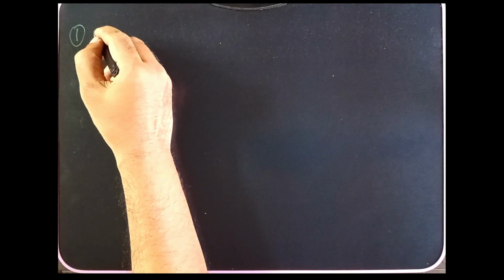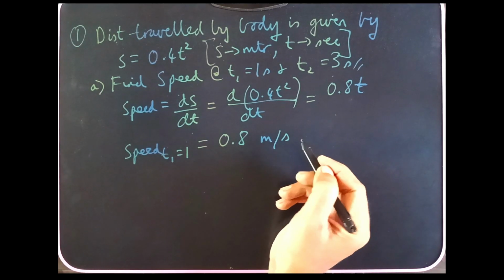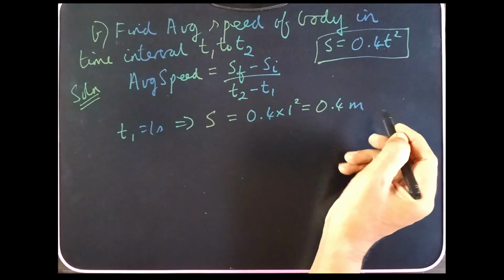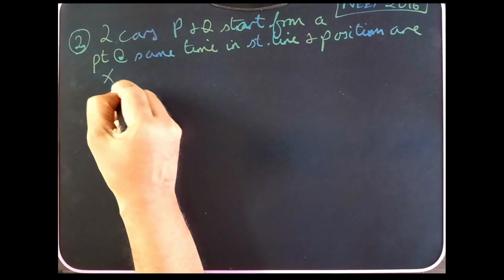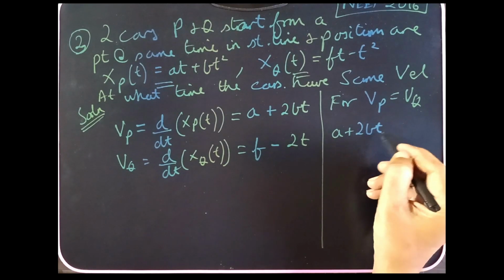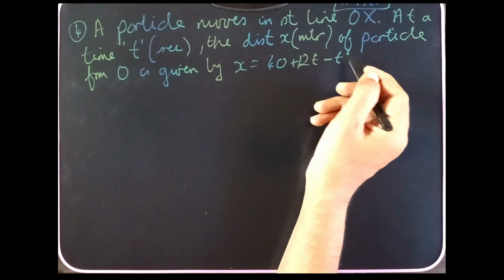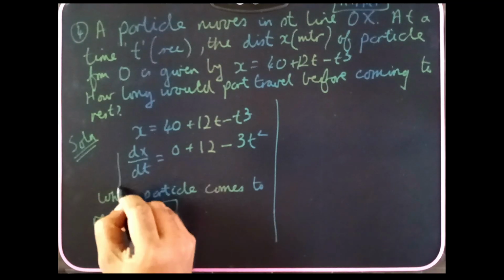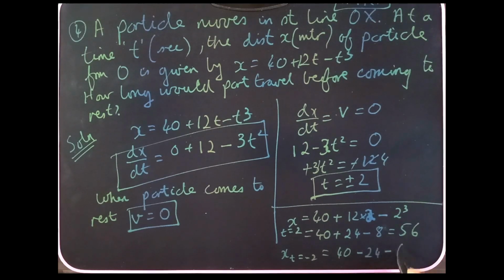Speed & Velocity Problems with Solutions | Physics PYQs NEET Practice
Master NEET Physics speed and velocity problems with solved previous year questions (PYQs). Boost accuracy, understand motion concepts, and prepare effectively for NEET 2026.